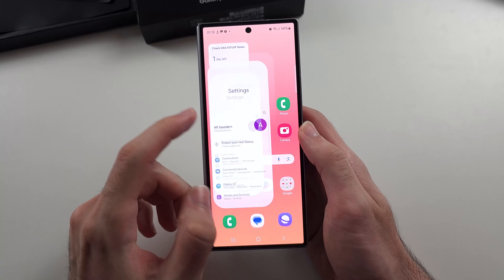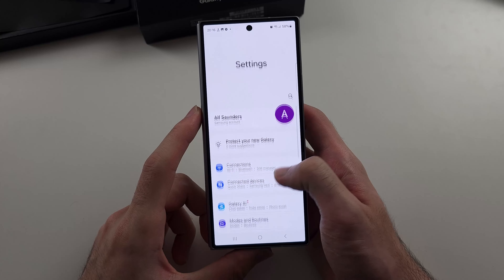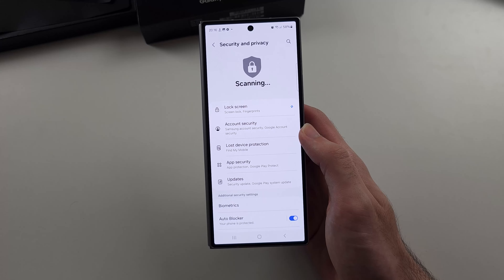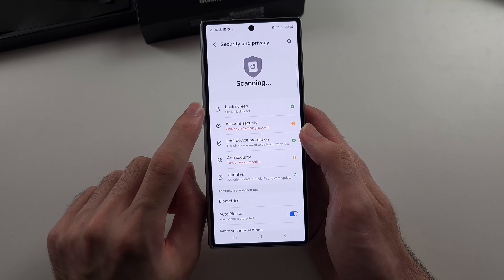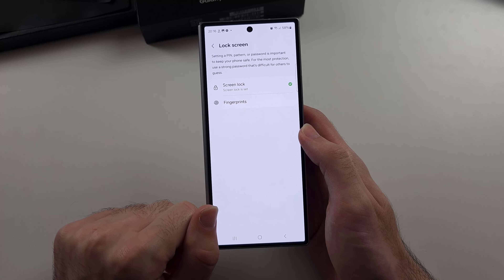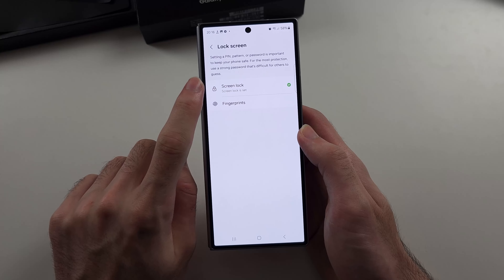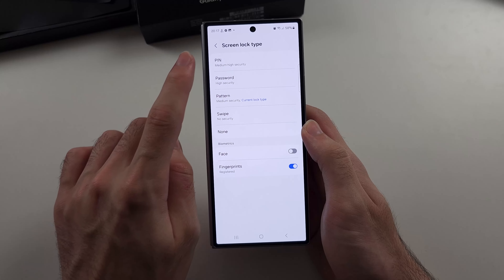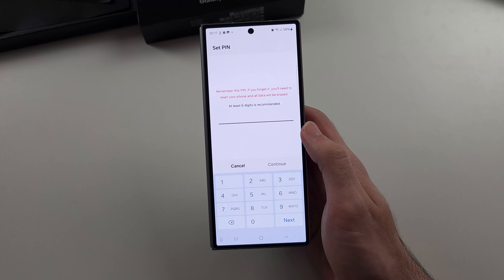How To Set a Password, Pattern, PIN on Samsung Galaxy Z Fold 6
Welcome to our guide on how to set a password, pattern, or PIN on your Samsung Galaxy Z Fold 6! In this video, we’ll show you the steps to enhance your device’s security by setting up a screen lock. Follow along to learn how to choose and configure a password, pattern, or PIN to protect your personal information and keep your Galaxy Z Fold 6 secure.